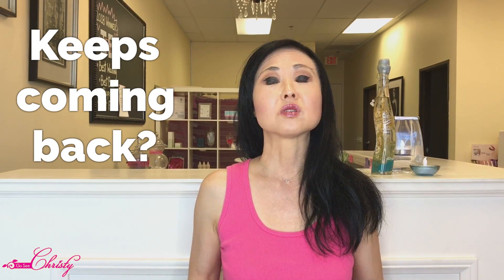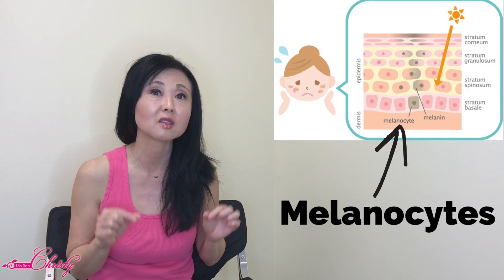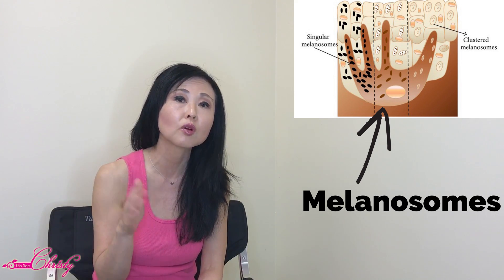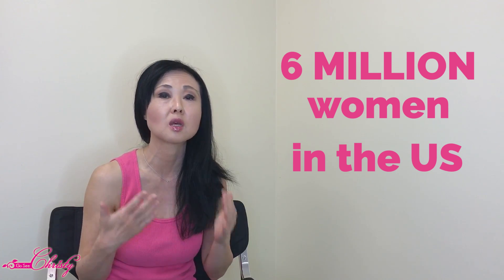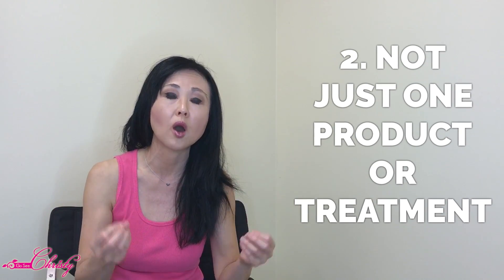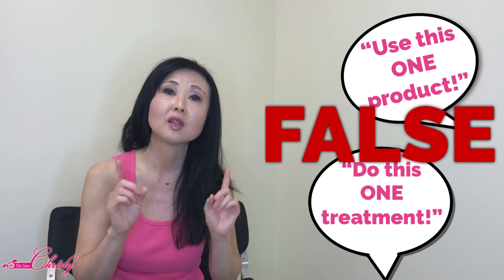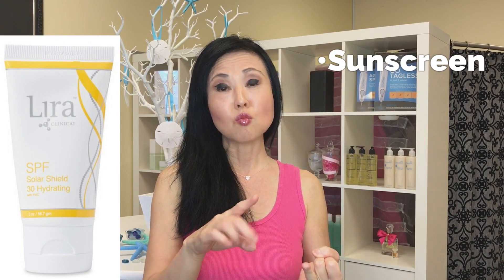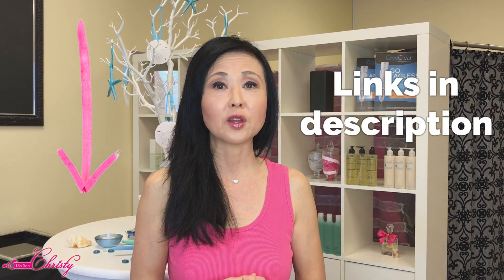Can You Cure Melasma? The 3 Truths About Melasma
***ONLINE PROFESSIONAL SKIN ANALYSIS AND CONSULTATION***

Melasma is a common form of hyperpigmentation that can be very difficult to treat.

Best Sunscreen to treat Melasma because it actually has several plant based lighteners and Tryosinase inhibitors to keep the hyperpigmentation from becoming darker and new hyperpigmentation from forming.

Topics discussed in this video:

Who is most likely to develop melasma

Some lifestyle habits that may be contributing to melasma and tips to options to consider to adjust lifestyle habits that my be contributing to hyperpigmentation.

The best melasma treatment is NOT just one specific treatment or one skin care product.  It has to be three pronged approach for the best results.

Professional treatments are briefly discussed since that will be in the next video.

This video was more about understanding the three truths about melasama so that you have a realistic expectation of the results of how professional treatments and proper home care can increase
the results of the melasma treatment.

The quickest and fastest way to fade melasma are professional treatments.  However this may not be the best option for you.  This depends on several factors and this is also discussed in the video.

Melasma is hormonally driven so it can be very difficult to treat.